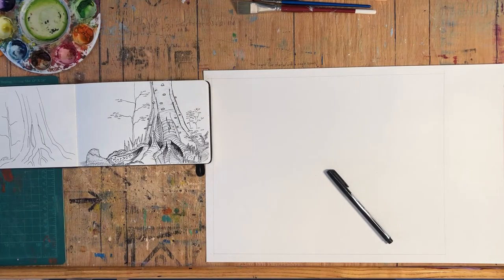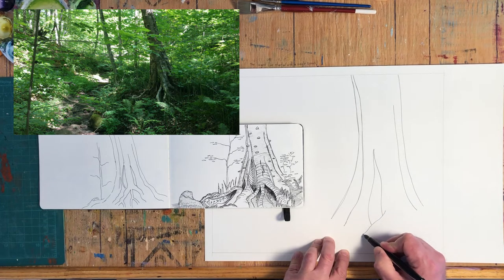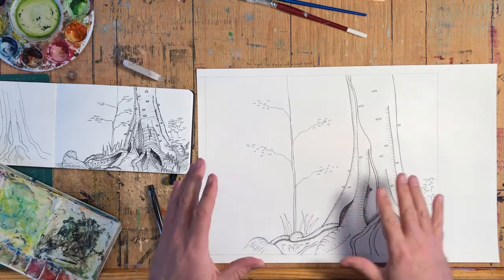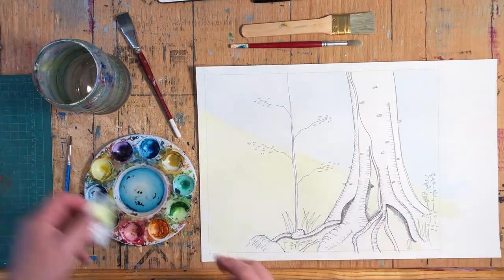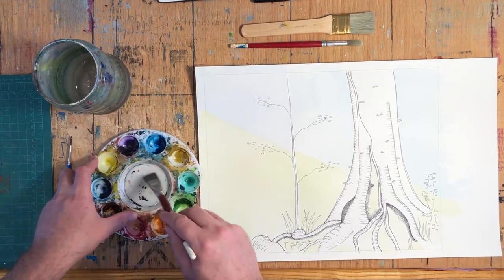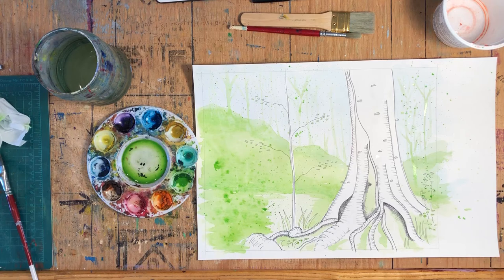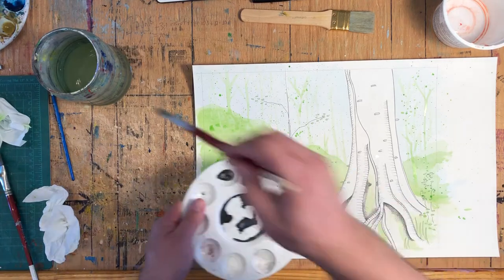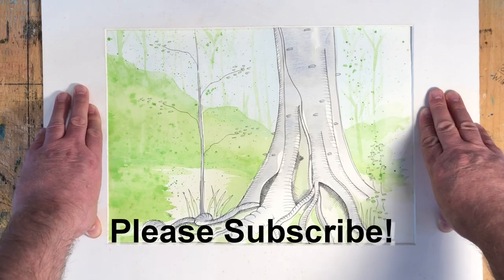Watercolour Demonstration, From Field Study To Completed Painting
Links to stuff I actually use;
Weldbond Glue,

In this demonstration, I combine a field study with some photographs to complete a watercolour painting.

For me field studies are the backbone of my art practice. I usually draw when I work outdoors but sometimes I  do watercolour sketches. These small works are sometimes combined to complete more elaborate works.